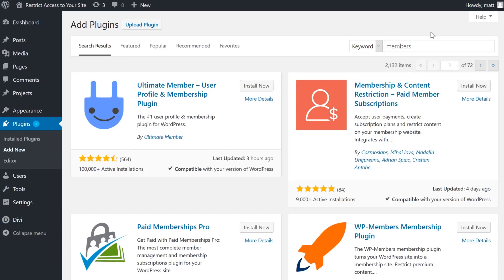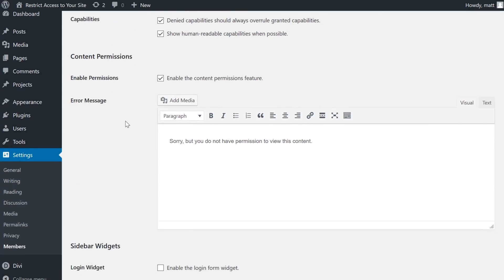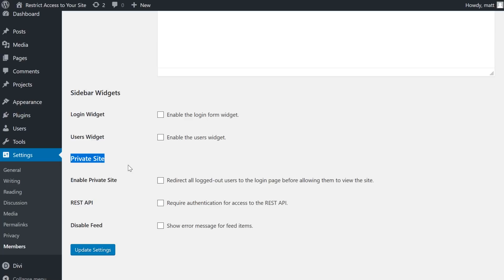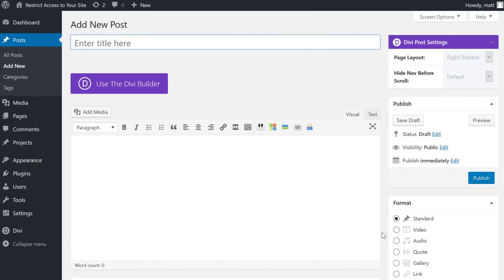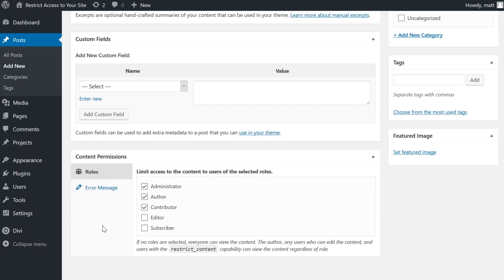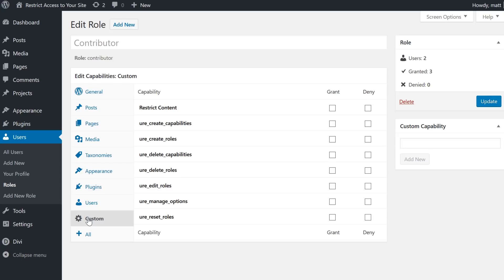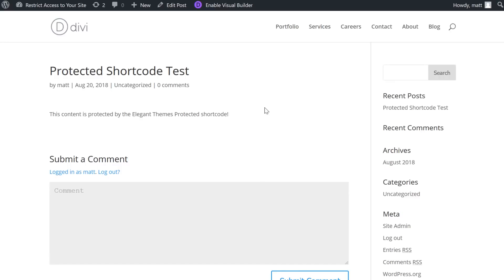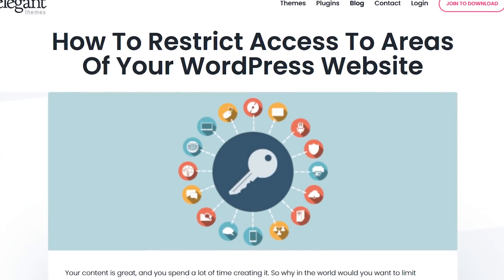How To Restrict Access To Areas Of Your WordPress Website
In today’s video we take a look at how to restrict access to areas of your WordPress website.